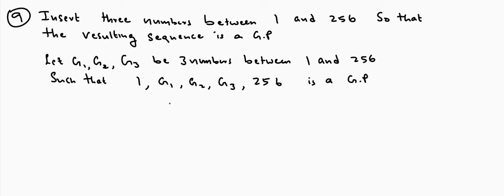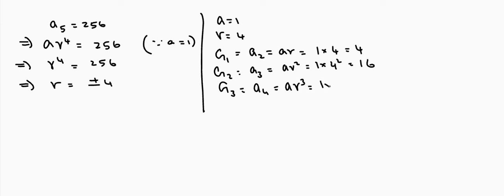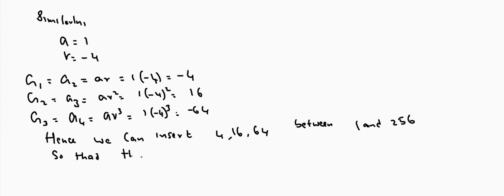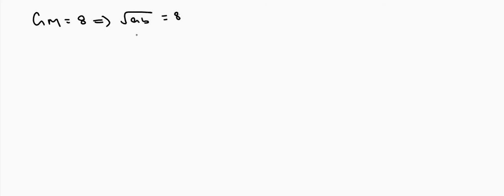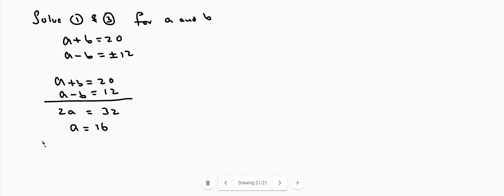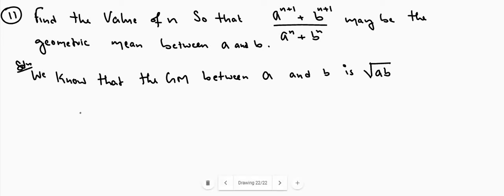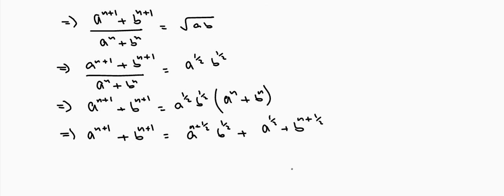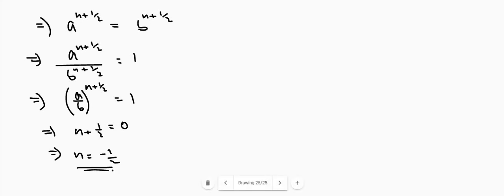class 11 maths module 3